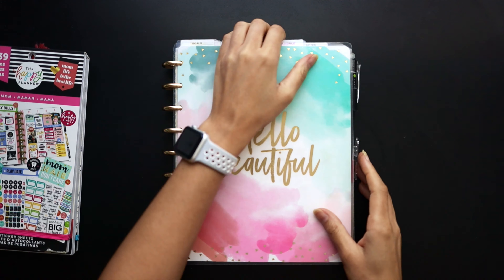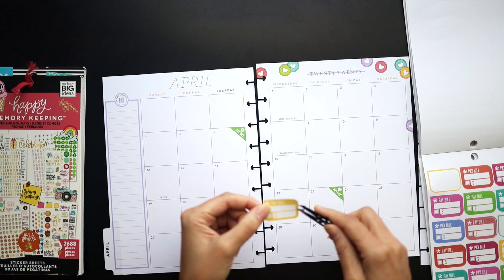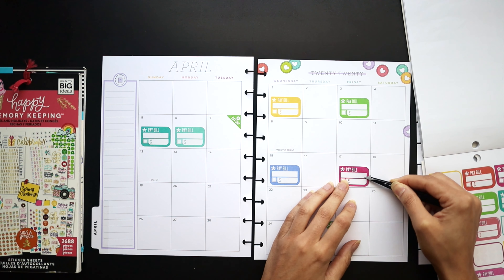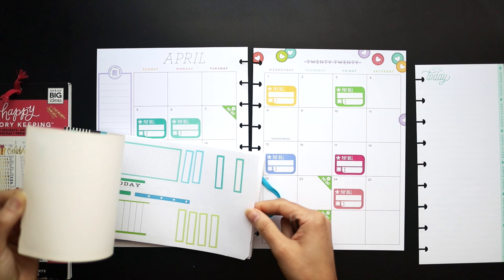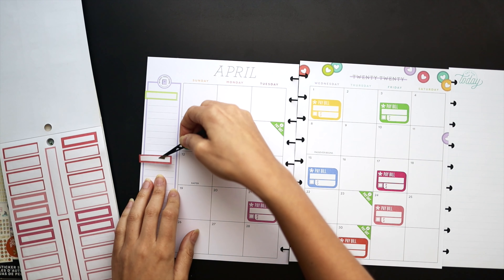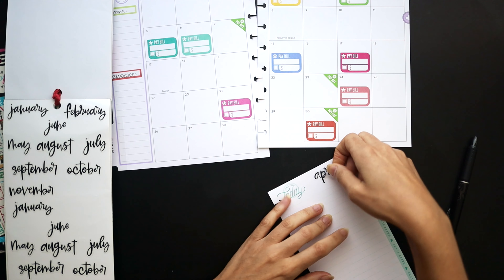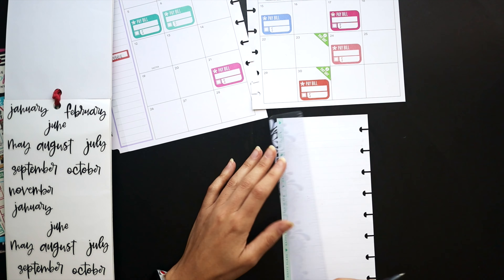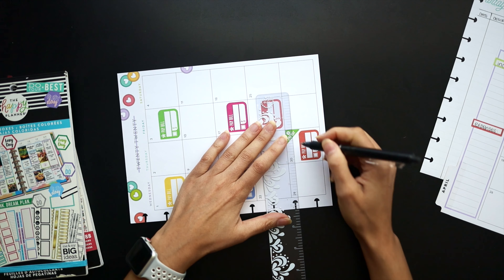Simple Monthly Budget Planning Setup :: Plan with Me :: Classic Happy Planner :: Squaird Plans 2020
Setting up this month's super simple budget planner system, which is great for getting started with budget planning! Plan with me as I layout this before the pen budget spread and insert for the month of April 2020 using my happy planner monthly layout.

▪ The Happy Planner 2020 Planner Babe Planner - Vertical Layout
▪ The Happy Planner Half Sheet Notebook - Planner Babe: *No link* (similar
▪ The Happy Planner Colorful Boxes (Original) Sticker Book or (joann)
▪ The Happy Planner Dates & Holidays Sticker Book or (joann)
▪ The Happy Planner Mom Sticker Book

▪ Pilot FriXion Erasable Pen - 0.5mm - MultiColor Pack
▪ The Happy Planner Metal Discs, Gold
▪ Staples Oops! Pen Style Correction Tape, 2 pack (similar

::  D I S C L A I M E R  ::

Hello Friends!
— Stephanie